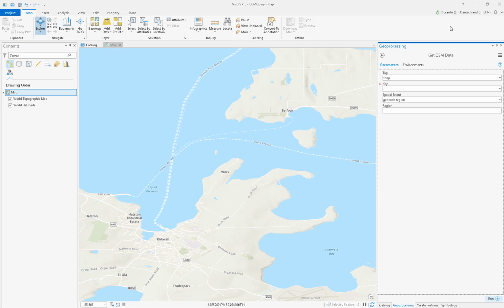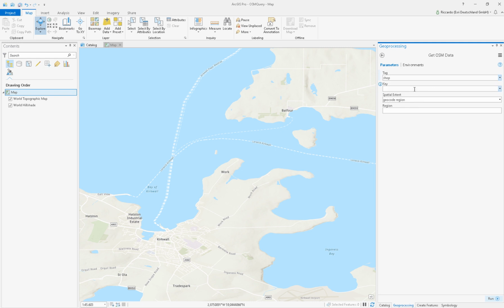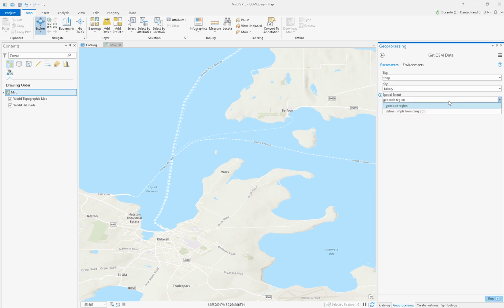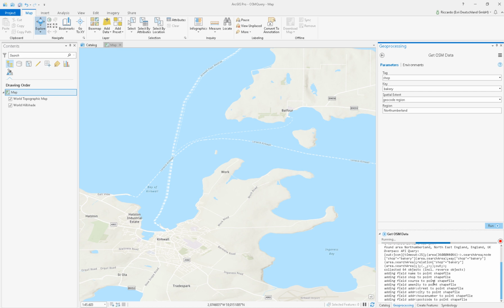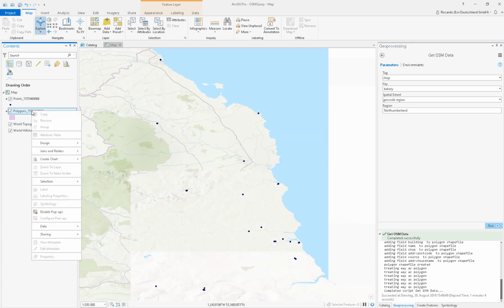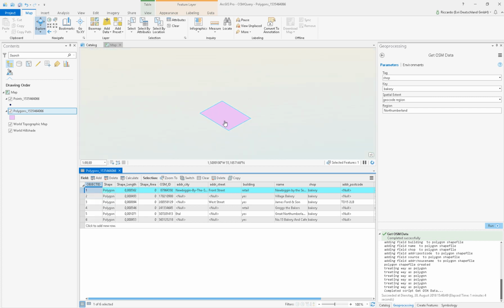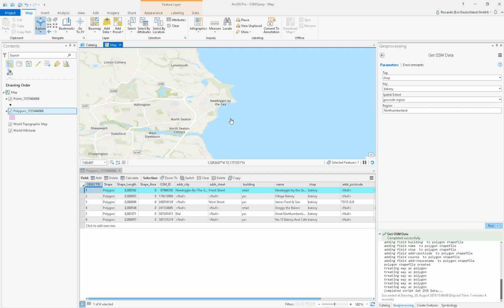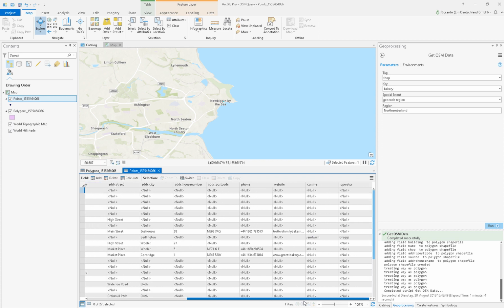OSMQuery for ArcGIS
a short insight in the OSMQuery tool I have created for ArcGIS Pro and ArcMAP.
This tool enables you to query datasets from OSM